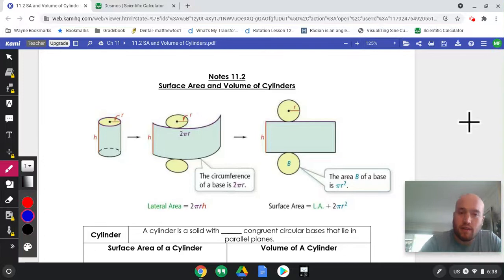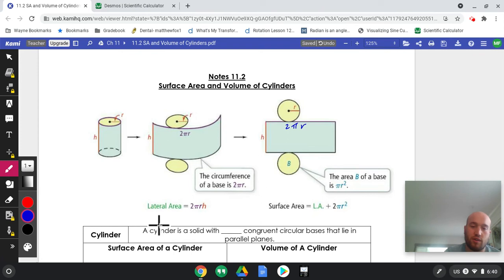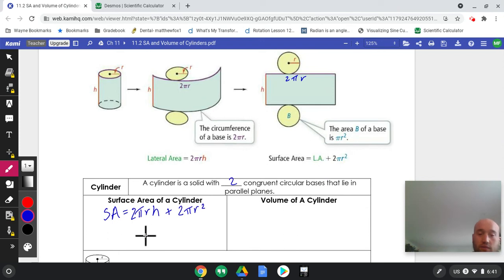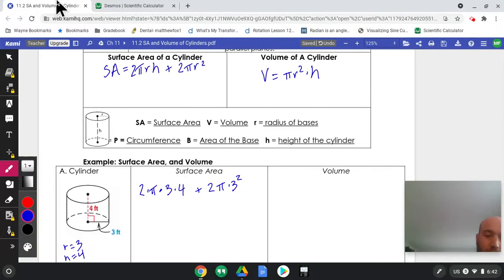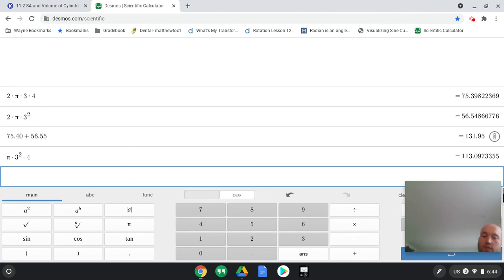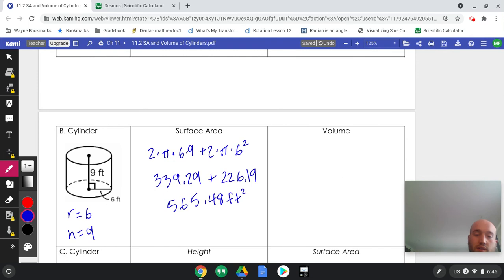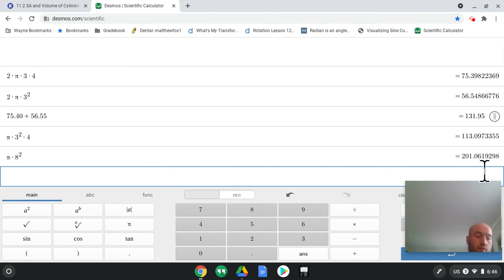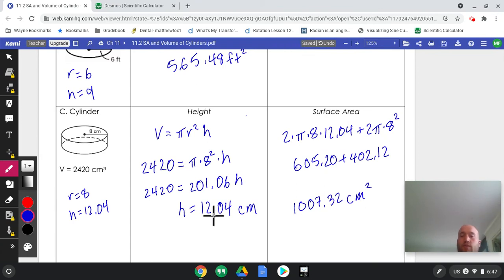Geometry Notes: 18.2 Notes-Surface Area and Volume of a Cylinder- May 12, 2022